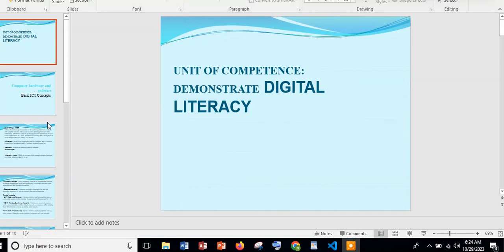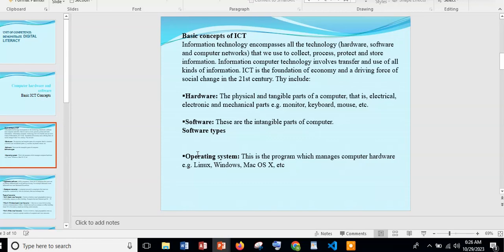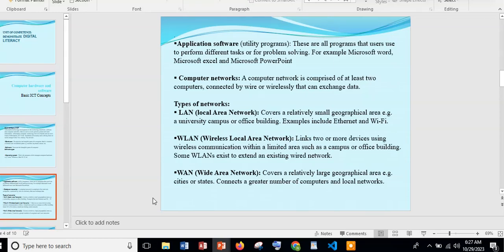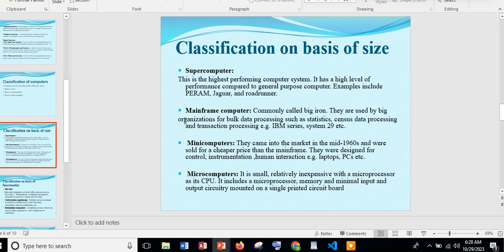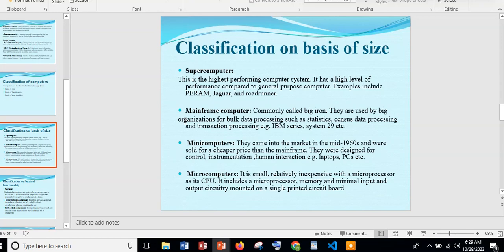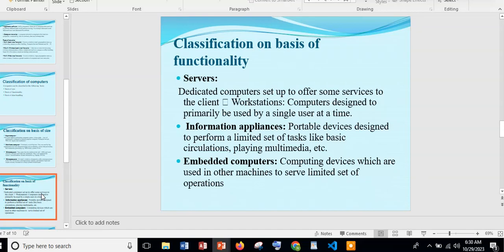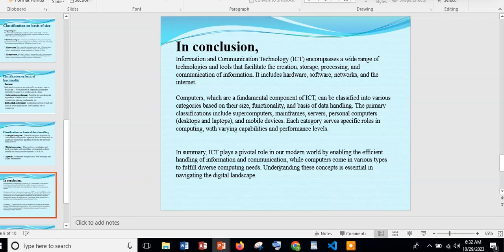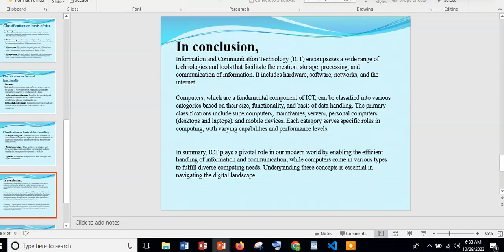DEMONSTRATE DIGITAL LITERACY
This a unit of competence on ICT Technician level 6. feel free to explore